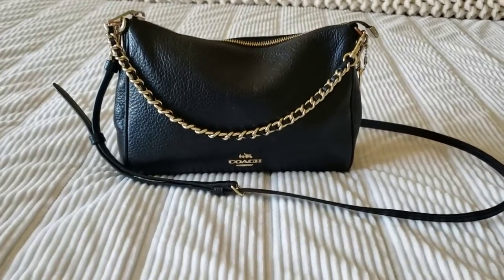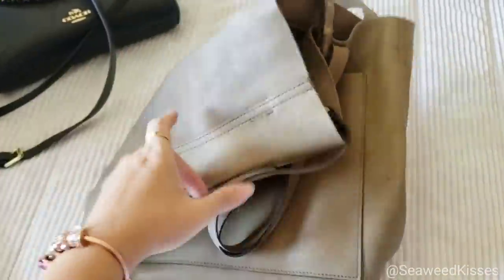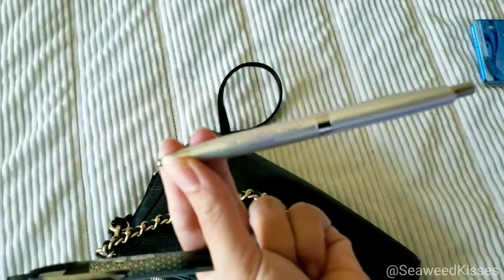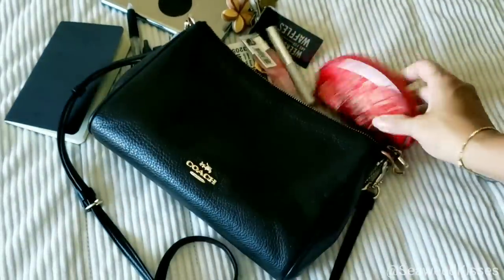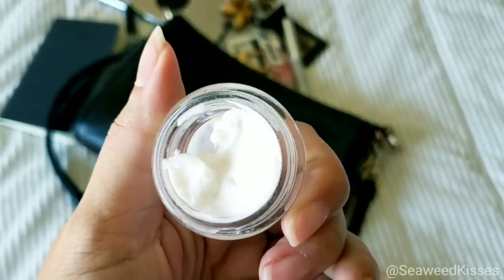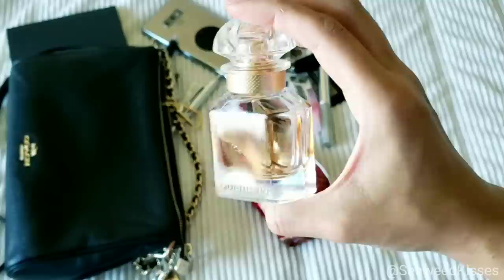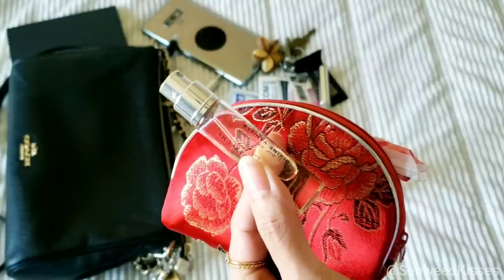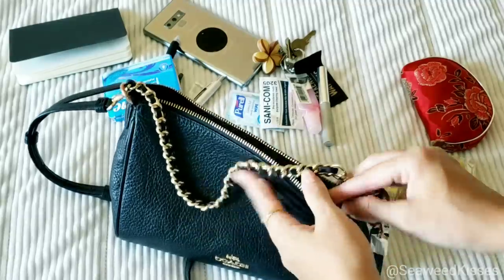What's In My Bag | DAILY ESSENTIALS!👜 Coach Carrie Crossbody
What's In My Bag - DAILY ESSENTIALS! Here's everything I've been carrying since I last shared.